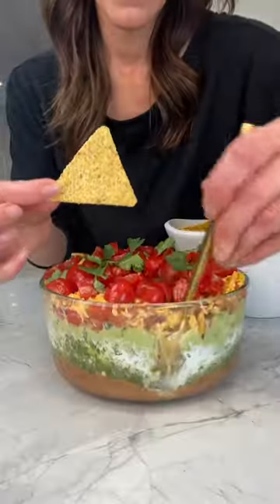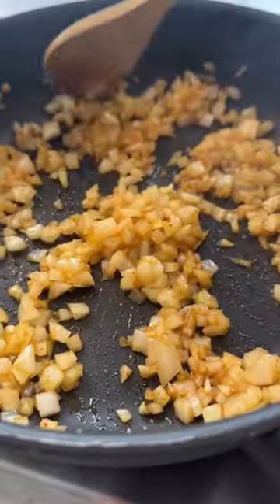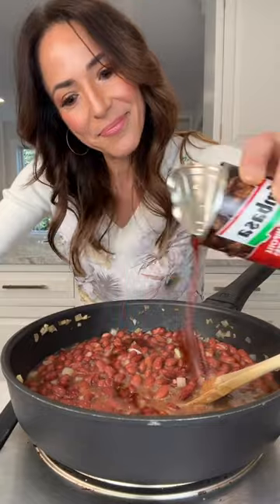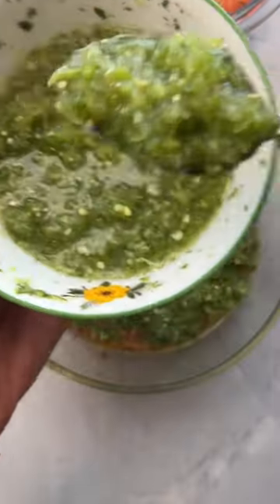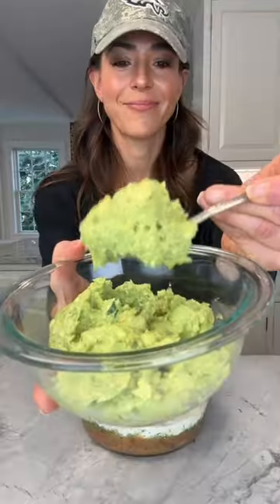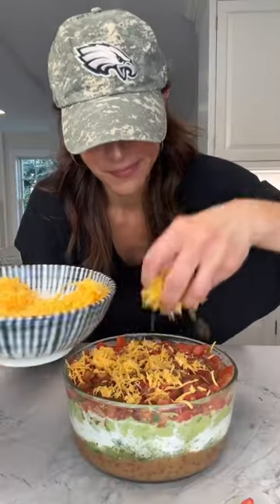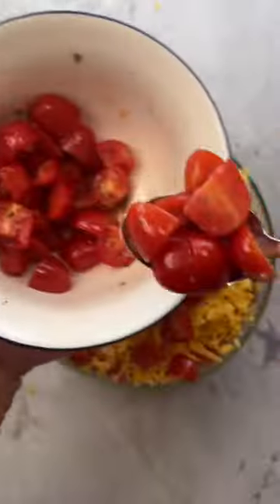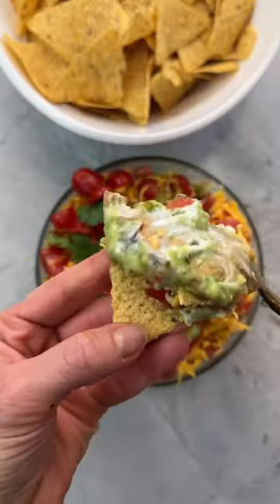The Best 7 Layer Dip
Layers from the bottom up:
Homemade refried beans (recipe below)
Salsa verde
Sour cream
Homemade chunky guacamole (recipe below)
Pico de gallo
Sharp shredded cheddar
Chopped tomatoes sprinkled with spicy sea salt
Fresh cilantro

Refried Beans:
1.5 tbsp olive oil
1/2 large onion diced
1/2 tsp salt
1/2 tsp cumin
1/2 tsp ground chipotle pepper (can sub with taco seasoning)
1 can of kidney NOT DRAINED
1 can of kidney DRAINED
2 tbsp of the liquid from a can of chipotle in adobo
-Use a medium-sized skillet to saute onions in olive oil over medium-high heat.
-Add salt, cumin and ground chipotle. Continue to cook until onions are translucent.
-Add both cans of beans and 2 tbsp of the liquid from a can of chipotle in adobo.
-Cook for 5 minutes and then begin to mash until it becomes almost paste like. Remove from heat and let cool to room temp

Simple Guacamole:
Flesh of 4 ripe avocados
1/2 onion diced smalll
1/2 serrano pepper minced
1/2 tsp salt
1/2 lime juiced
1/4 cup chopped cilantro
-Add all of the ingredients to a large bowl. Mash until all ingredients are combined, but still chunky

8 roma tomatoes diced
1/2 red onion minced
1/4 cup chopped fresh cilantro
1 small Serrano Pepper or 1/2 jalapeno minced
Juice from 1/2 lime
1/4 tsp garlic powder
1/2 tsp salt
1/4 tsp pepper
1/4 tsp ground cumin
1 tbsp olive oil (not traditional, but I like it)
Add all ingredients to a medium-sized bowl and mix to combine.